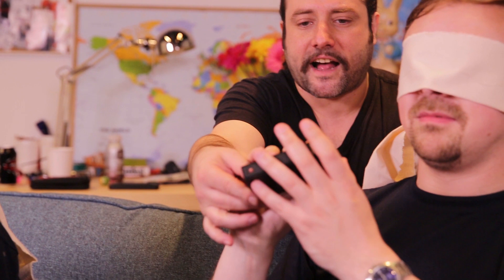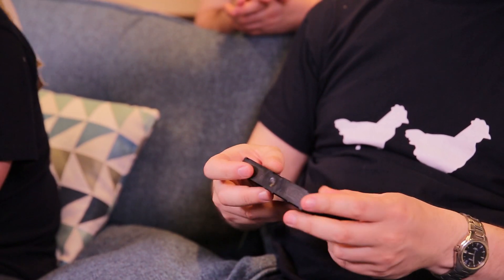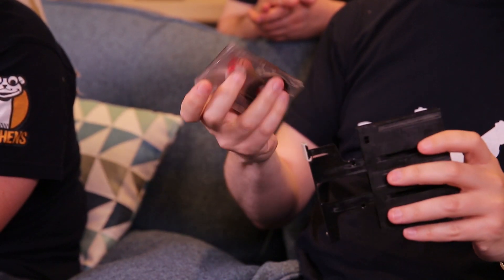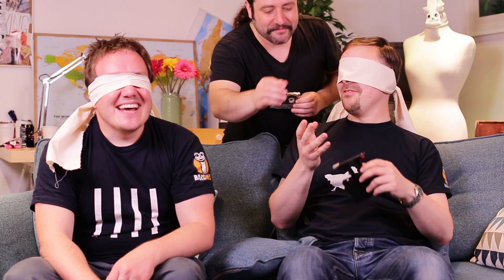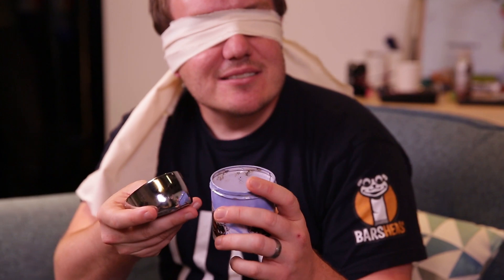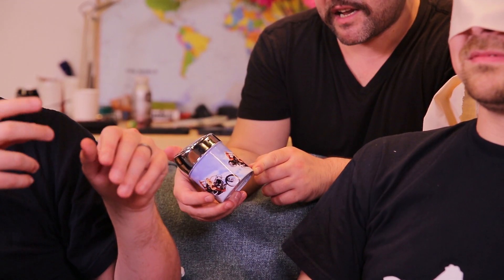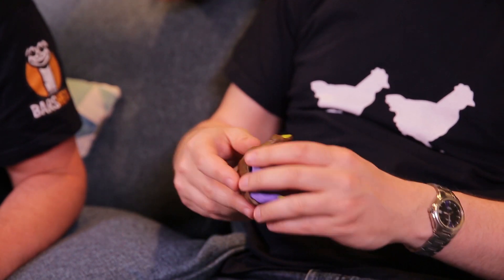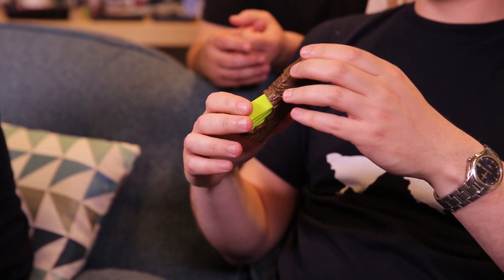Eli's Household Junk Guessing Game | Barshens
Stuart & Barry are trying to guess what delights Eli has in his flat - blindfolded. It's nothing like the scene from the movie Ghost, phew.

We also do a Barshens Podcast:
Search: "Barshens" on iTunes / Stitcher or other podcast app
RSS feed (manually add podcast to your listening app) is:

Barshens, is a joint weekly entertainment show channel featuring Stuart Ashen (Ashens) & Barry Lewis (MyVirginKitchen). The guys meet up once a Month to bulk film weekly episodes just for a bit of fun & a catch up. We hope you enjoy the show, feel free to send in show ideas and keep in touch on social media (links above) for latest news, interacting in future videos & behind the scenes bits. Barshens Merch